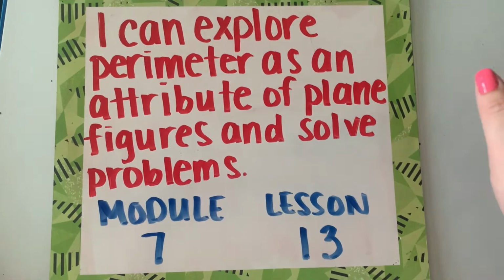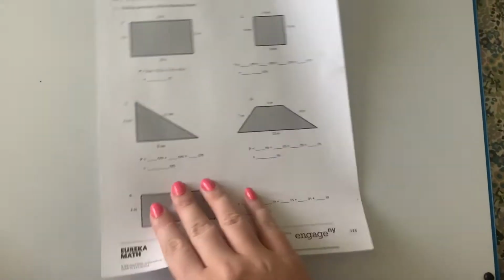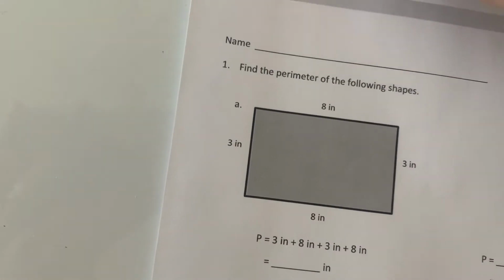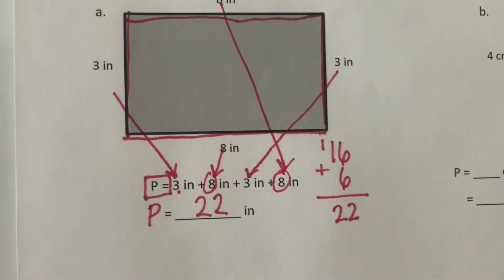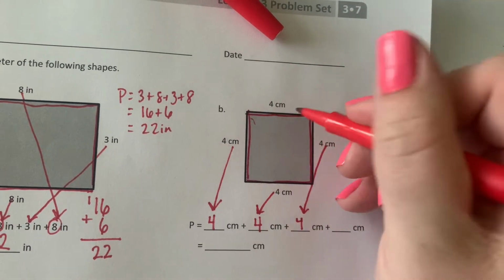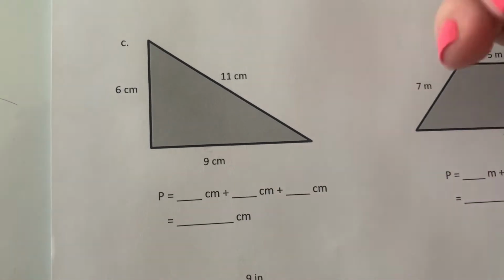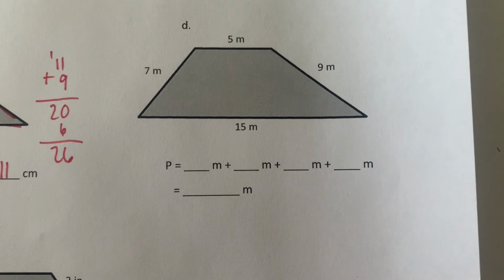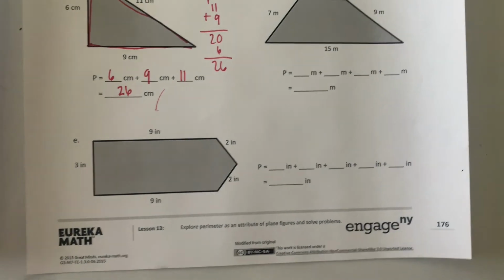3rd Grade Math Mini Lesson 5/26/20